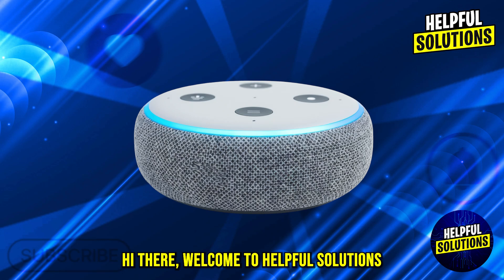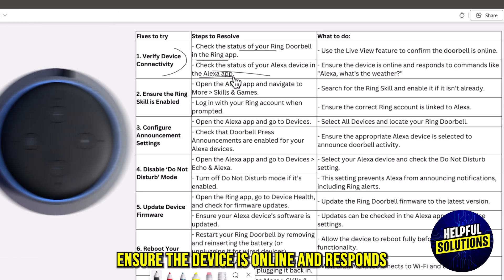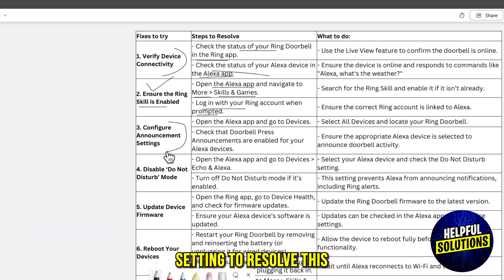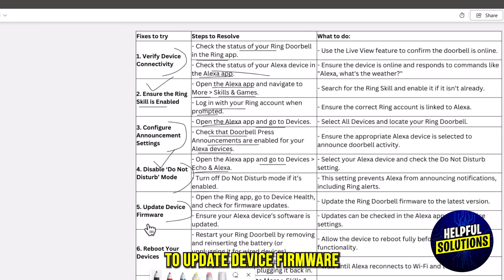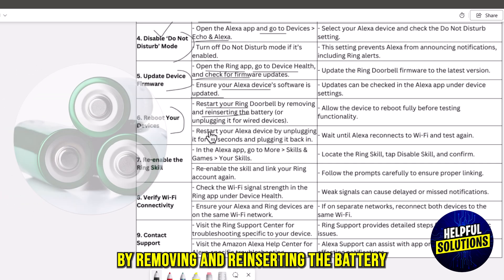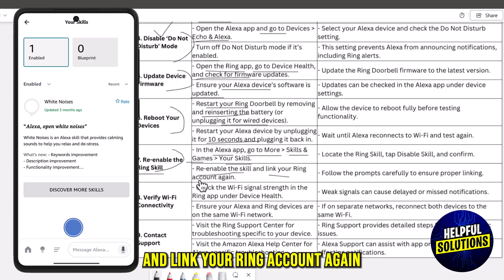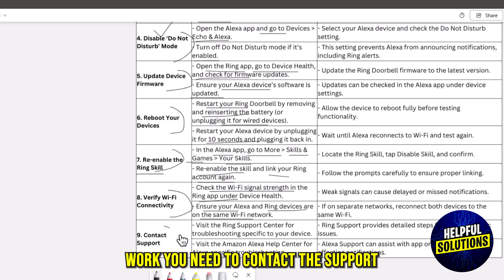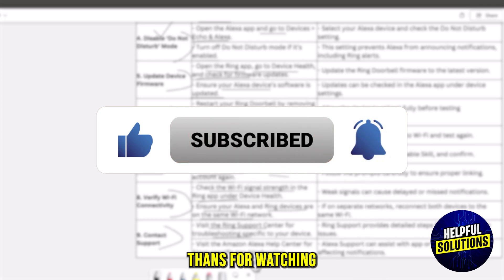How To Fix Alexa Not Ringing With Ring Doorbell (Simple Steps To Resolve The Issue In Seconds)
How To Fix Alexa Not Ringing With Ring Doorbell (Simple Steps To Resolve The Issue In Seconds). In this video tutorial I will show you how to fix Alexa Not Ringing With Ring Doorbell